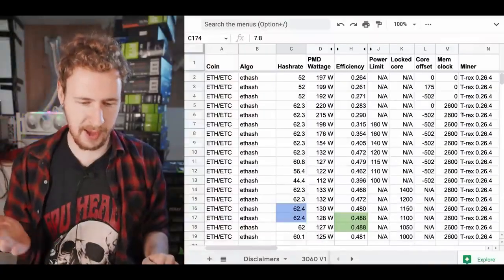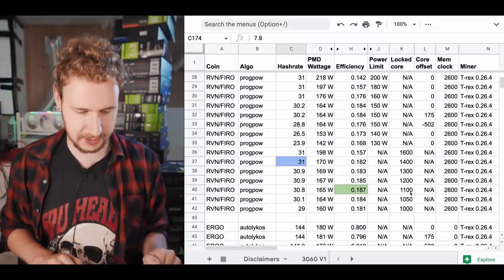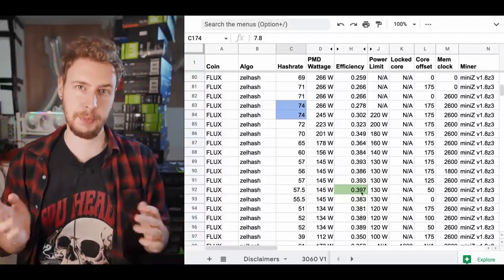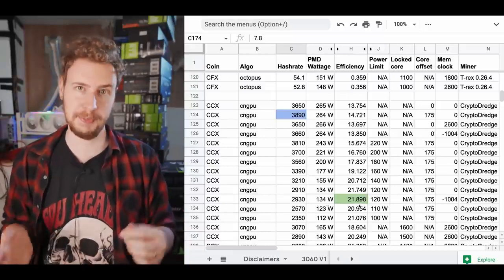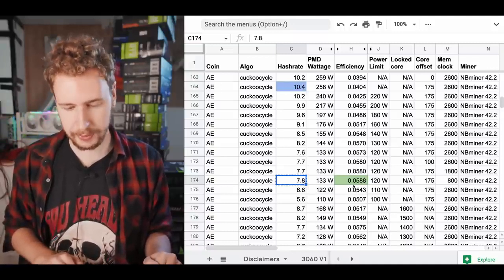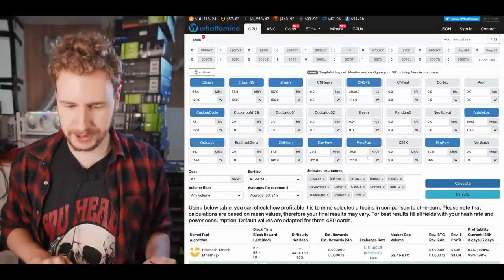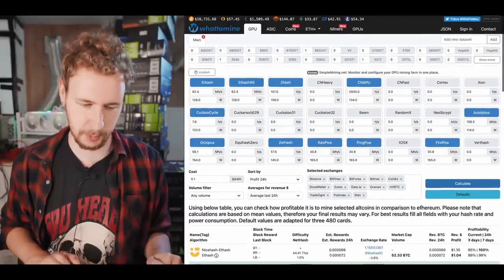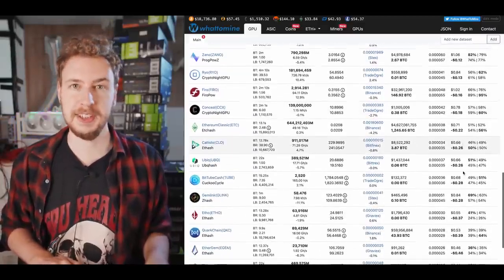Profit on 25 coins from mining. Metamask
Profit on 25 coins from mining. There is also a gift for you, a mining control panel through a metamask wallet. Profit per day from $1000